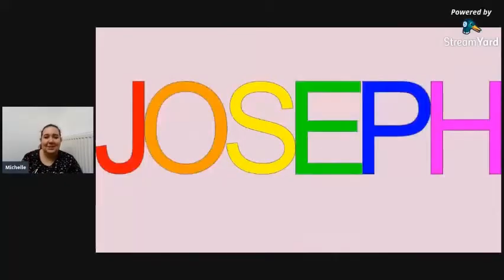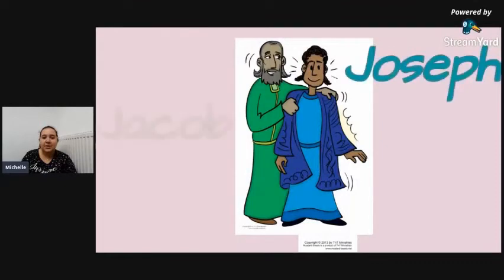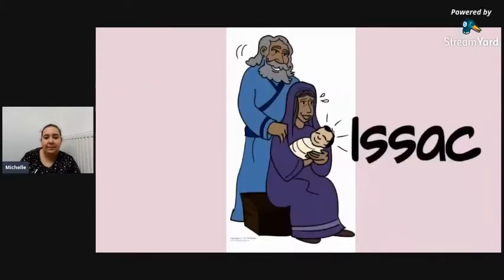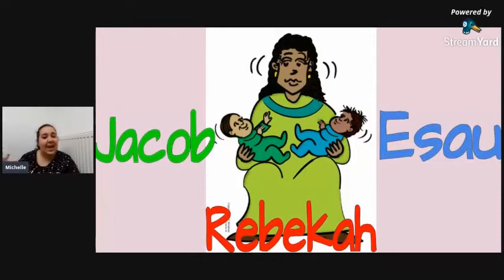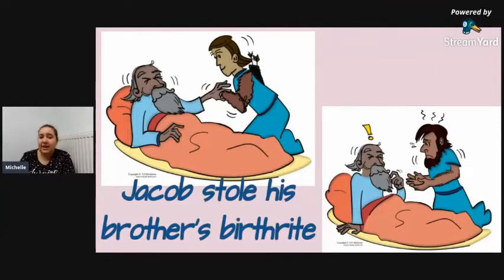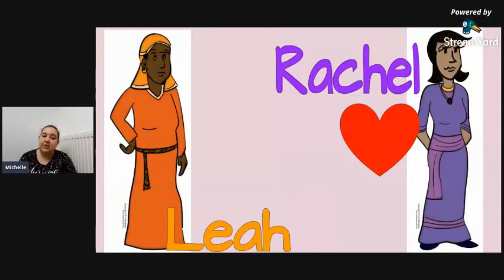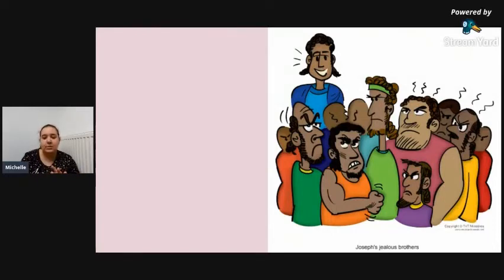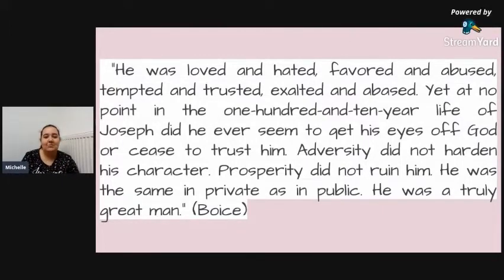21st February 2021, Impact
Michelle introduces our new teaching series by giving a short history of Jossph's family tree.